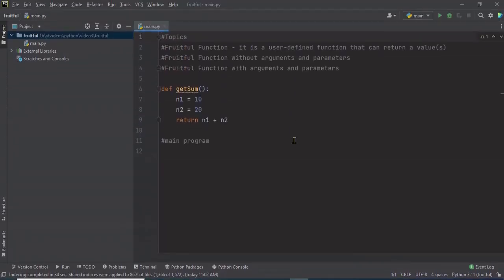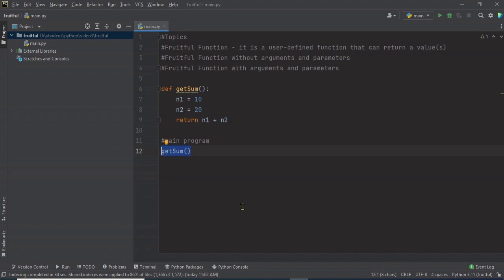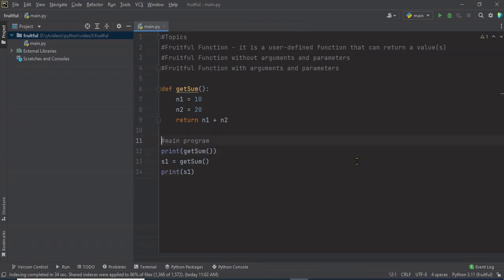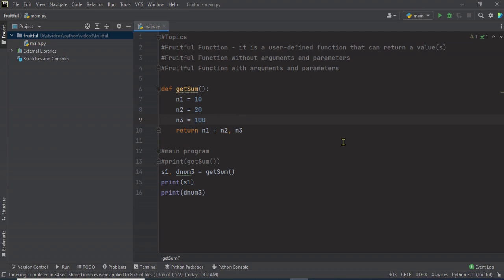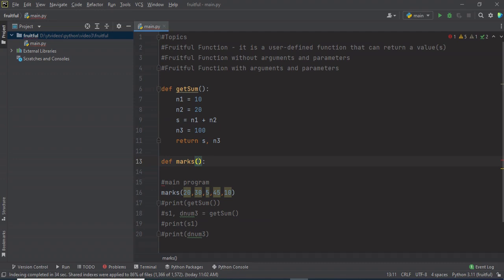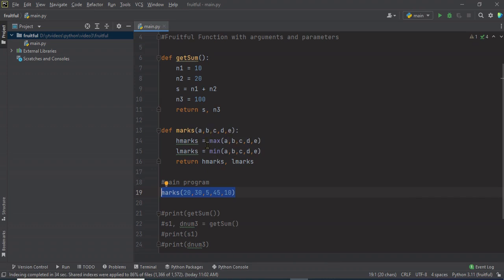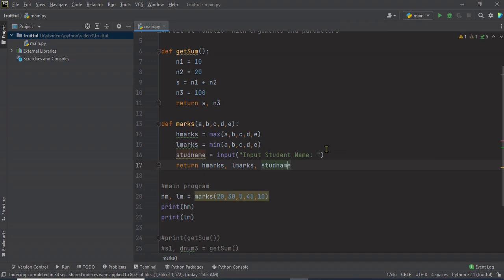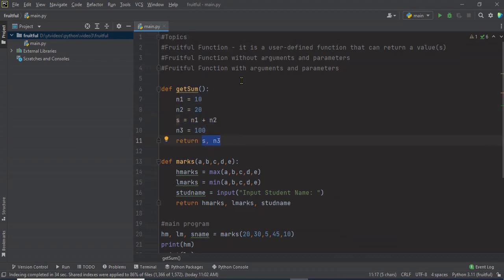What is Fruitful Function? | How to Define Fruitful Function? | Fruitful Function Explained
This video discusses how to create or define a fruitful function in Python. It also explained what is a fruitful function and the difference of it from void function.  Paramaters and Arguments were also discussed.